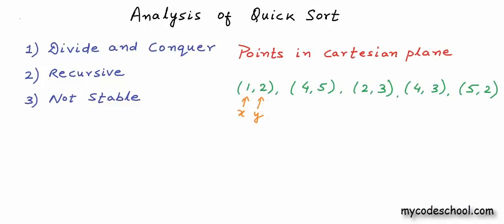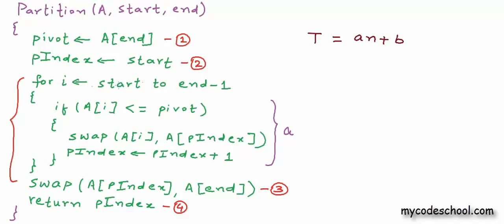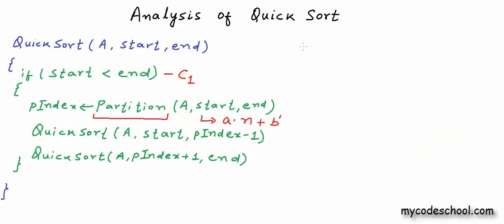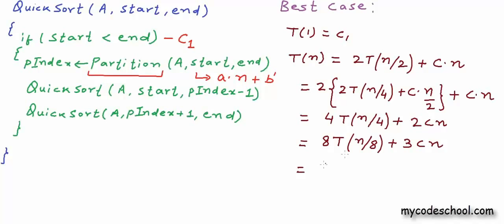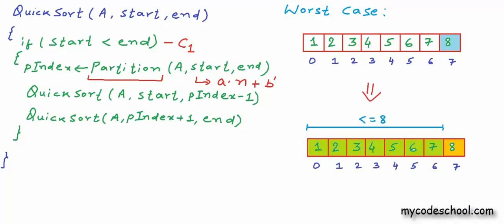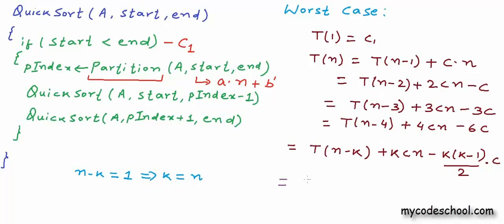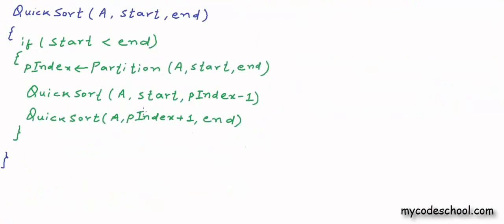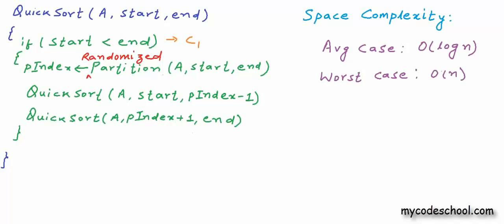Analysis of quicksort